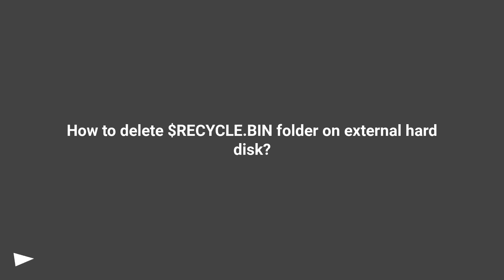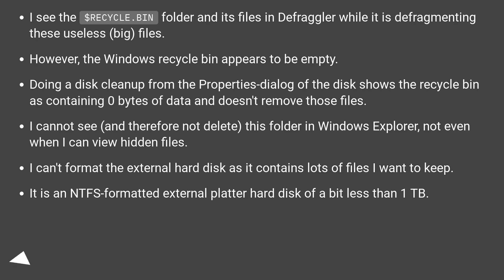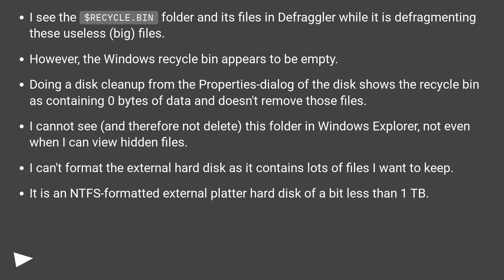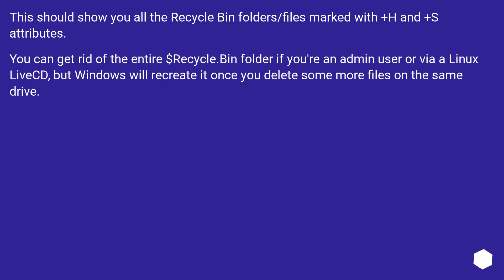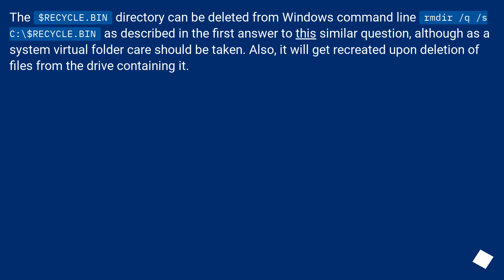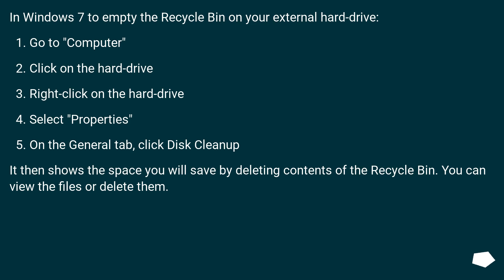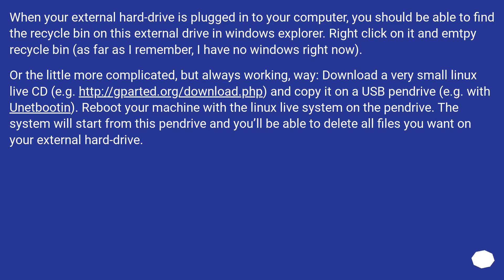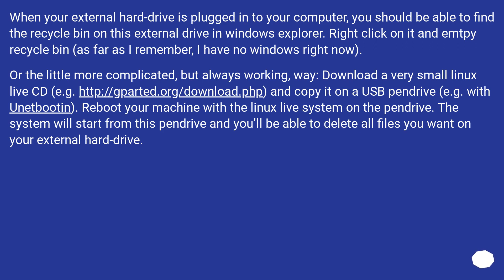How to delete $RECYCLE.BIN folder on external hard disk?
Chapters
00:00 Question
01:20 Accepted answer (Score 21)
02:08 Answer 2 (Score 19)
02:36 Answer 3 (Score 7)
03:29 Answer 4 (Score 1)
04:19 Thank you